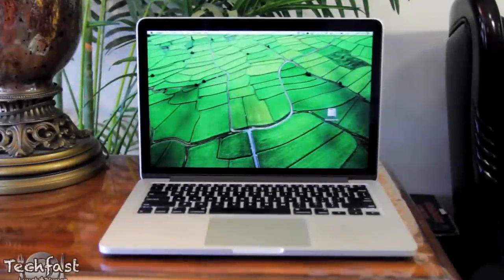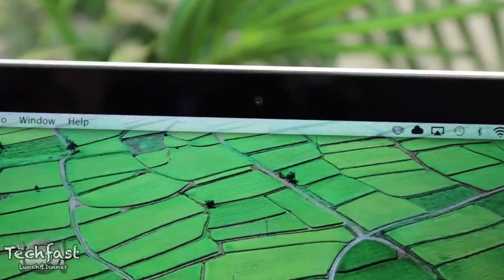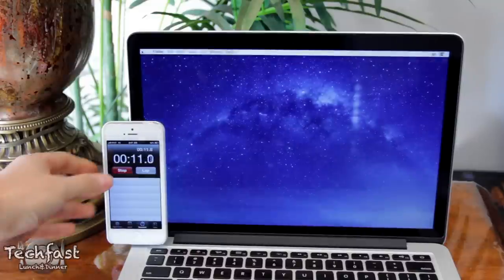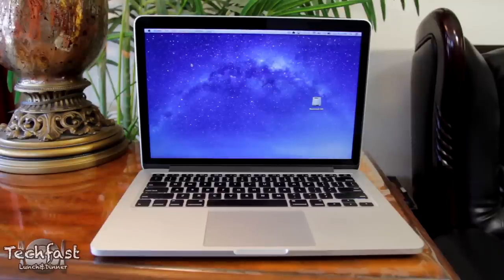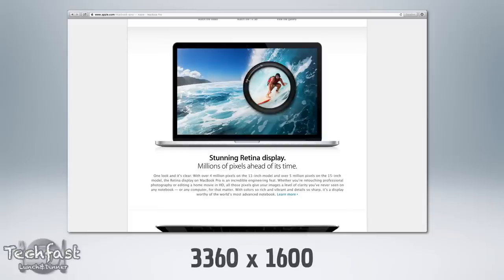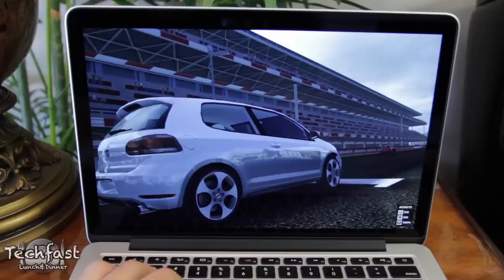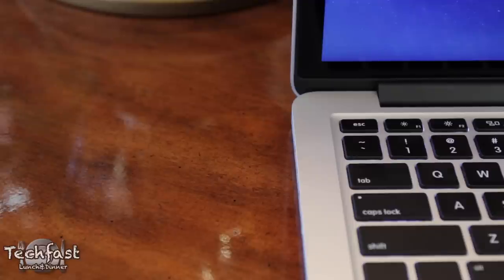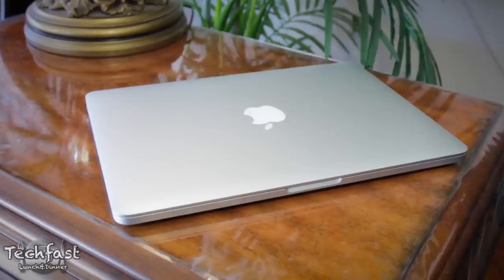Apple 13-inch MacBook Pro with Retina Display Review (2012)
Review: 13" MacBook Pro with Retina Display (13-inch Retina MacBook Pro Review)

My review of the new 13 inch Apple MacBook Pro with Retina Display. My review covers an explanation of how the Retina Display works, Performance, Benchmarks, Battery Life, Comparisons vs the 15 inch MacBook Pro and overall if the 13" Retina MacBook Pro is worth the money!

If you're considering picking up a new MacBook Pro most states don't pay sales tax on Amazon so you end up saving up to a couple hundred $$ off!

13 inch Retina Pricing

15 inch Retina Pricing

Cheaper External CD Drive Option

If you're a student and it's cheaper by all means pick it up through Apple!

My Setup & Tech Gear!